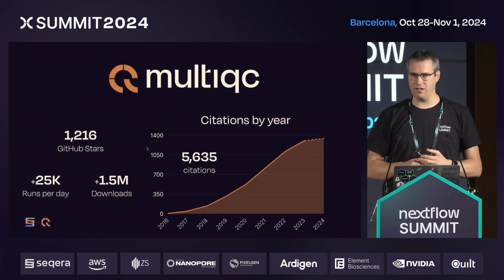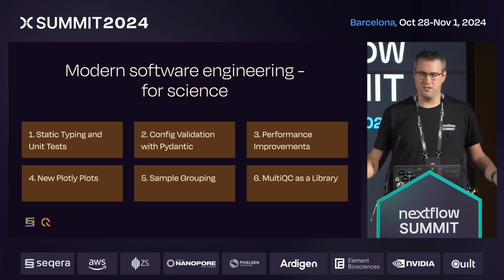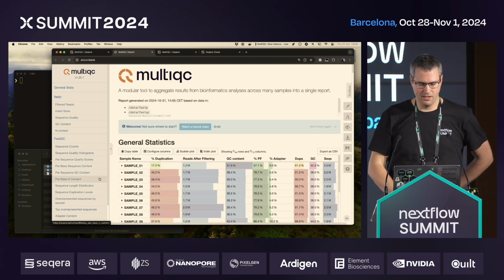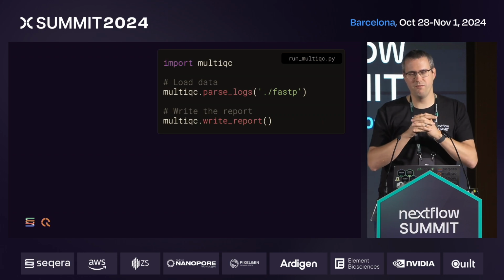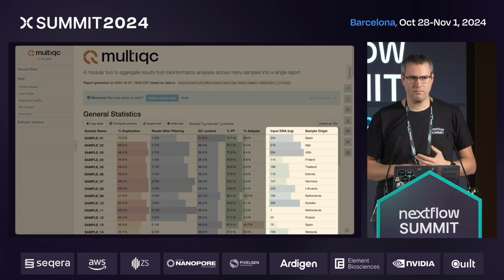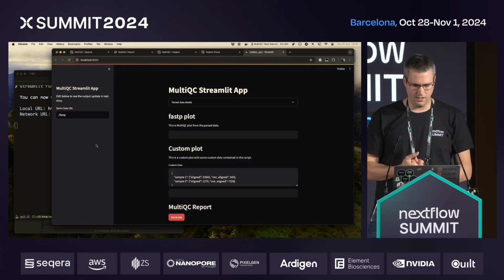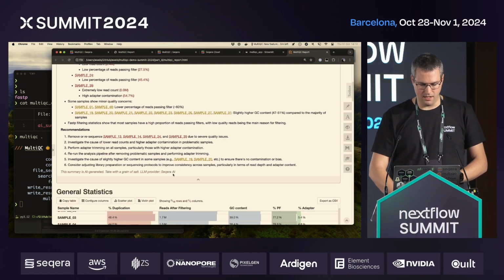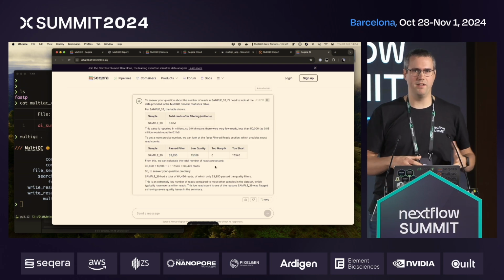Phil Ewels: MultiQC: New features and flexible data parsing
Phil Ewels
Senior Product Manager for Open Source Software at Seqera

This talk will introduce the latest features in MultiQC, designed to further streamline data reporting and visualisation in bioinformatics workflows. Alongside these updates, we’ll explore different approaches running for MultiQC: default CLI functionality, custom content files, writing custom plugins and using MultiQC as a library within Python scripts.

We'll show how to use this newly announced scripting ability to tweak how parsed data is processed: filtering results, adding additional columns to tables, and generating custom plots. These additions provide even greater flexibility in tailoring MultiQC to specific project needs.